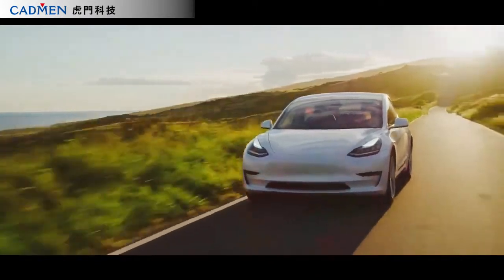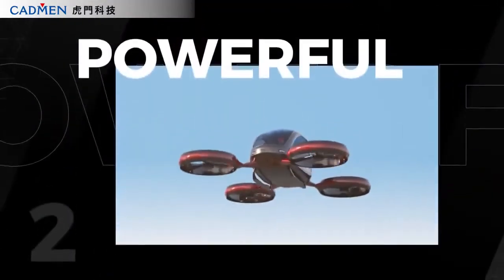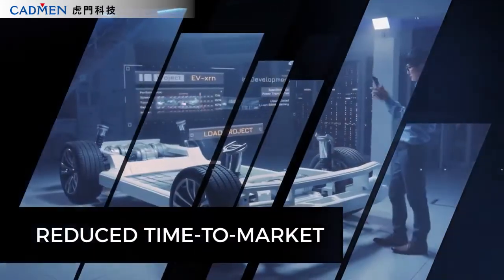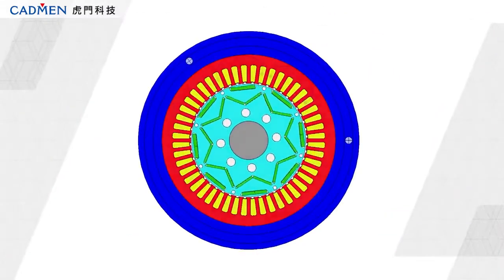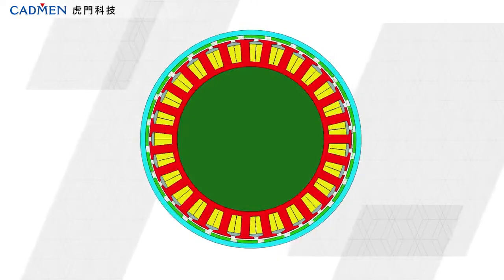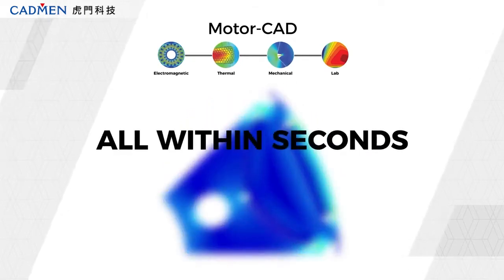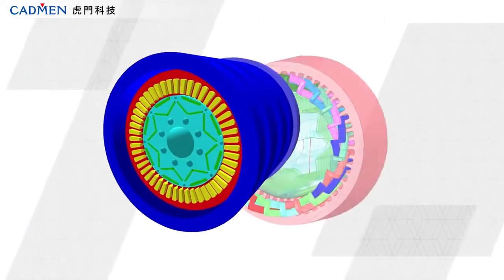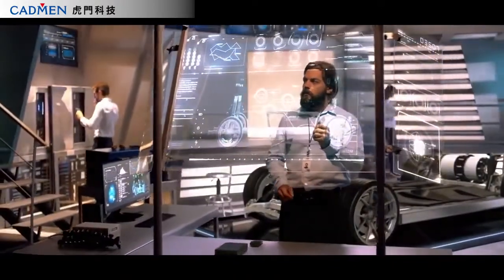【虎門科技】Ansys Motor-CAD 專用於電機設計的整合是多物理分析軟體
Motor-CAD是全球領先的電機設計專用軟體，用於全操作範圍內的電機多物理模擬。